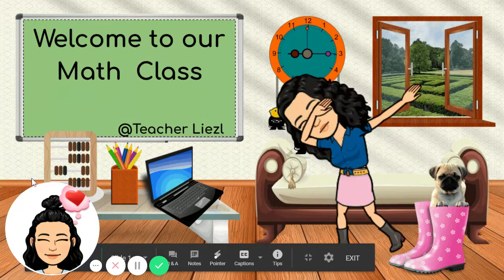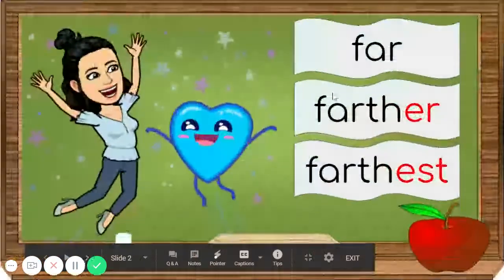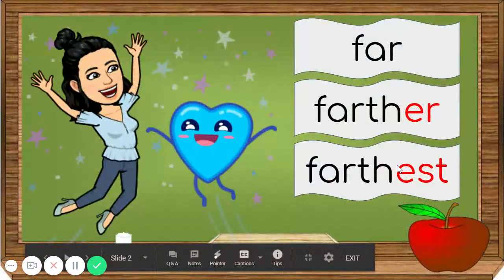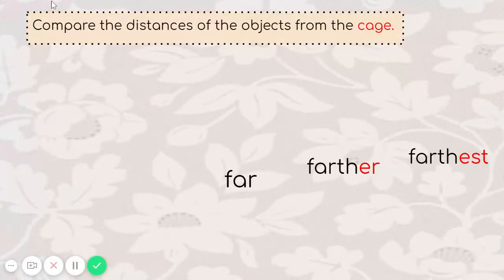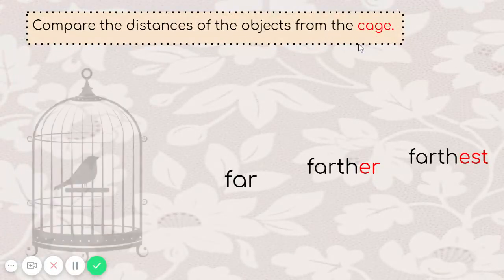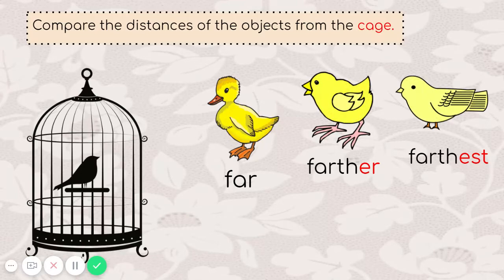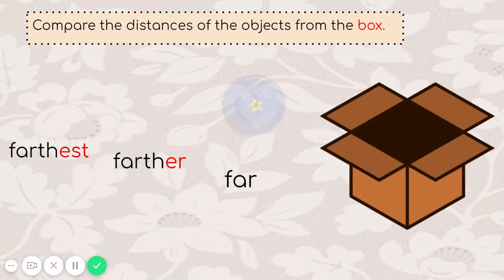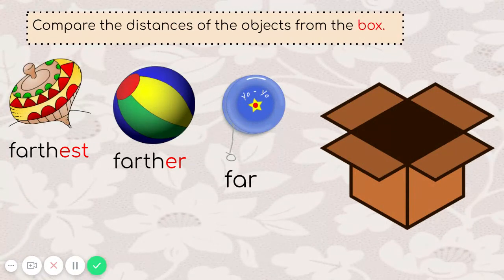far farther farthest (lesson video)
This lesson aims to develop child's judgment in distance.